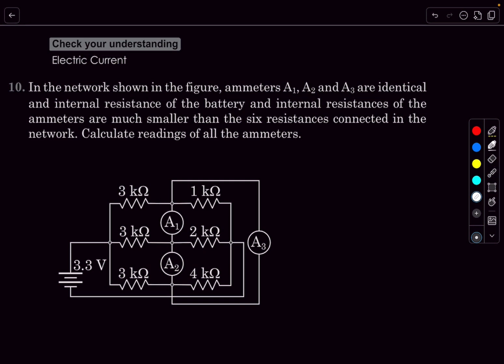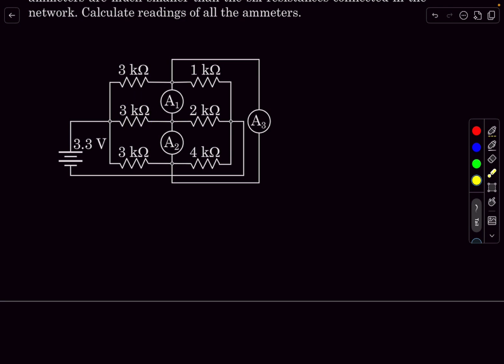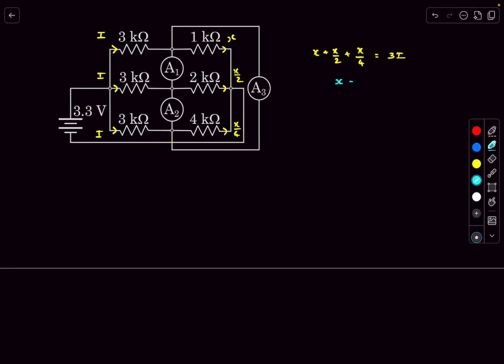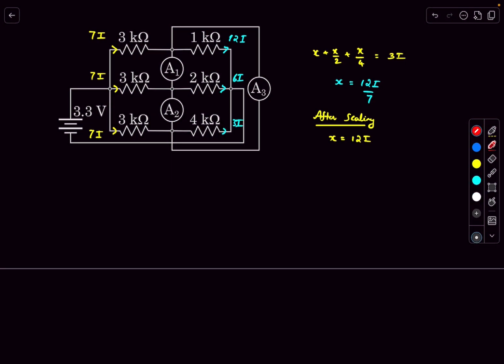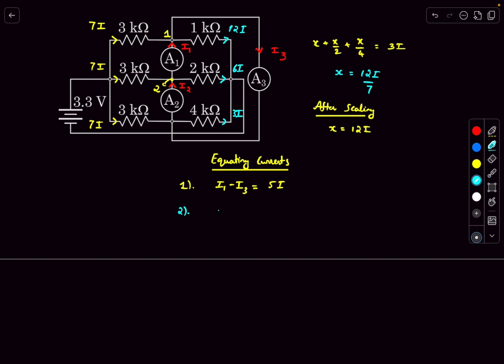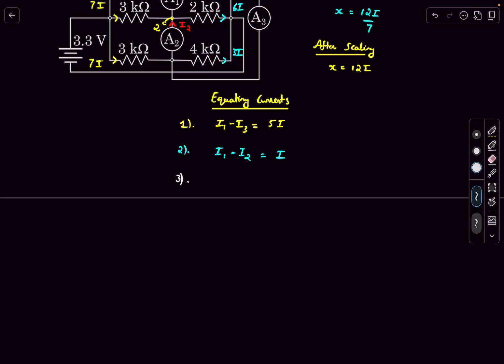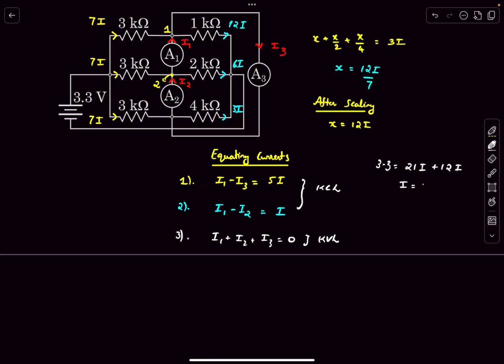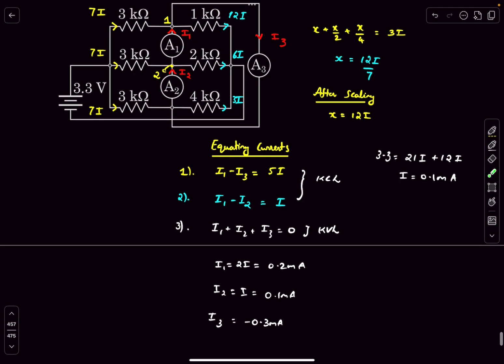Problem On Electrical Circuit's | Pathfinder | CYU 10 | Electric Current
Pathfinder | Electric Current | Check Your Understanding 10| CYU 10
In the network shown in the figure, ammeters A1, A2 and A3 are identical and internal resistance of the battery and internal resistances of the ammeters are much smaller than the six resistances connected in the network. Calculate readings of all the ammeters.